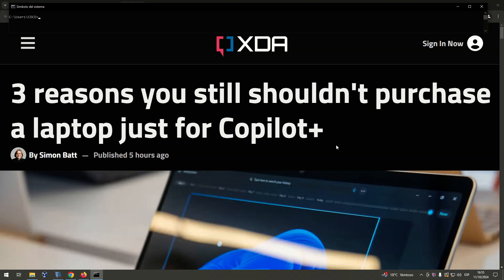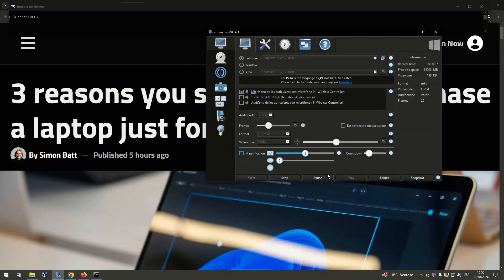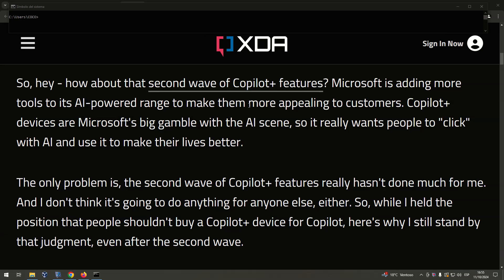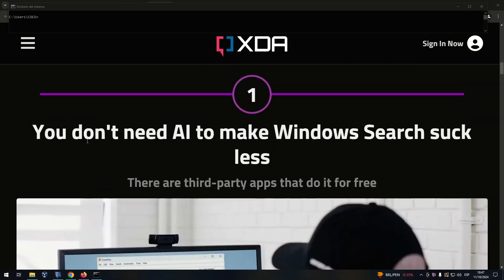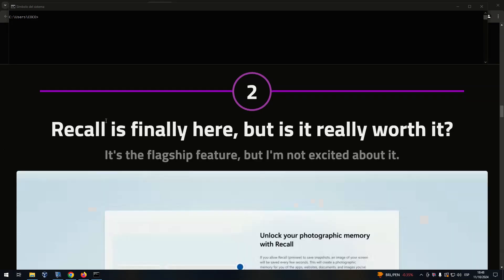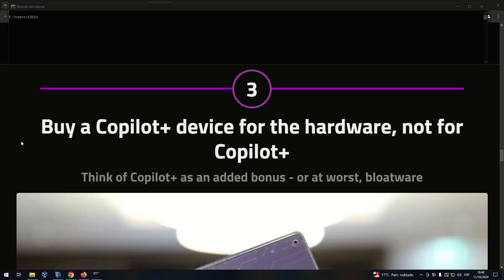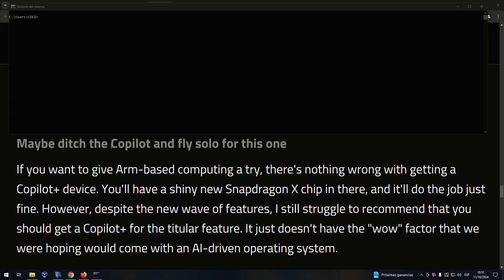3 reasons you still shouldn't purchase a laptop just for Copilot+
3 reasons you still shouldn't purchase a laptop just for Copilot+